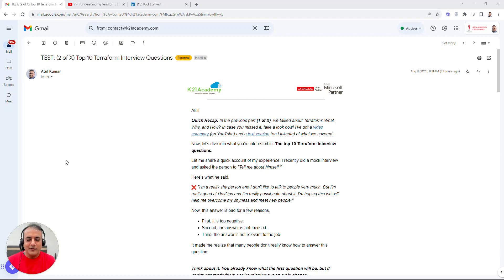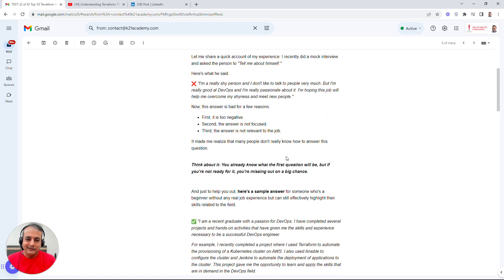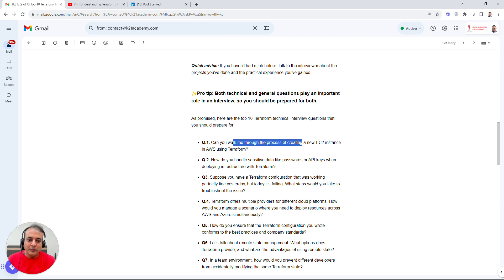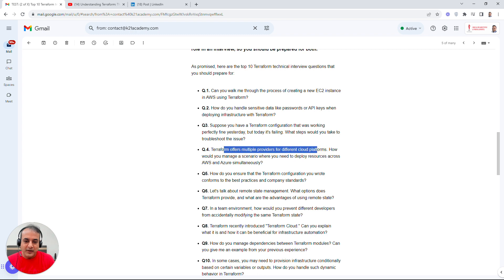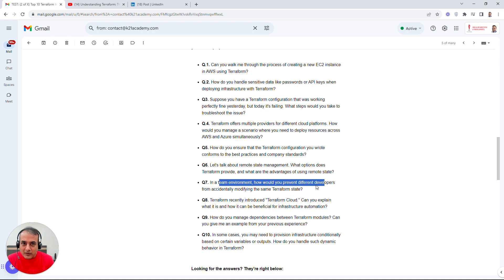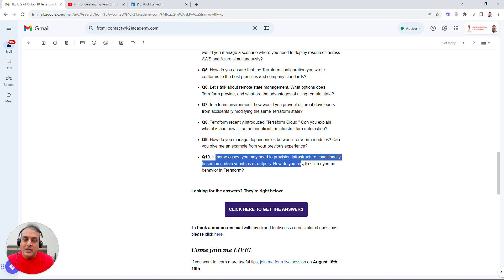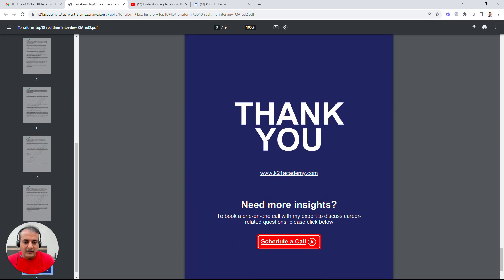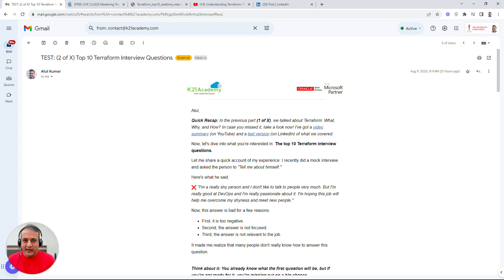Top 10 Terraform Interview Questions | Part 2 | Terraform Tutorial for Beginners | K21Academy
💼 Whether you're gearing up for an interview or simply want to level up your Terraform game, this video has you covered. Don't miss out on Part 1 if you haven't caught it yet! ⏪

🤔 Want to nail that "tell me about yourself" question?
💬 Curious about acing Terraform-related inquiries?
💡 Worried about handling sensitive data?
🛠 Need troubleshooting tips?
💻 Eager to master remote state management?

Look no further! Atul has you covered with insights, pro tips, and real-world advice on all these topics and more. Plus, there's a bonus! 🎁 Atul spills the beans about an upcoming free class and additional sessions for your continuous learning journey.

📺So grab your popcorn 🍿, sit back, and let's Terraform your interview success together! 🚀